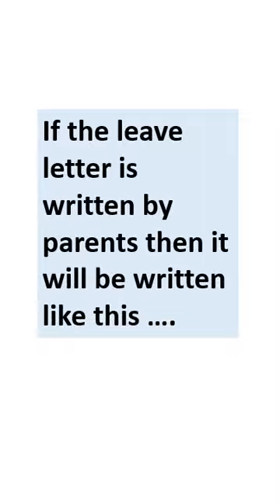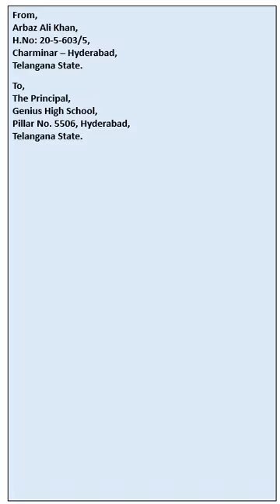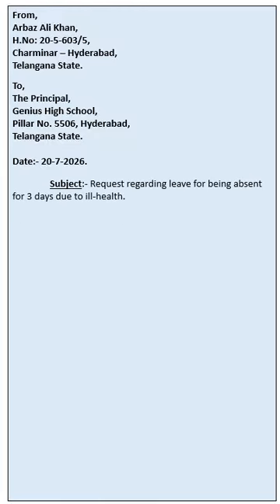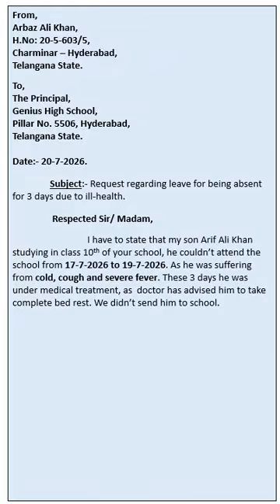leave letter for 3 days absent in English|| leave letter for fever after taking leave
Welcome to Kauser Unnisa Begum! 🌟

This channel is dedicated to helping 10th Class SSC students excel in English subject following the Telangana and Andhra Pradesh State Board syllabus.

📚 What you'll find on this channel:

Complete 10th Class SSC English lessons
Grammar made simple and effective exercises
Prose and Poetry explanations
Supplementary Reader explanations
Important questions and answers discussion
Exam preparation tips
Writing skills and vocabulary
Model papers and revision classes
Teaching strategies and classroom tips for new teachers

🎯 Our Mission:
To make English learning simple, enjoyable, and accessible while helping students achieve excellent results and supporting new teachers in becoming confident educators.

Learn with confidence, improve your English, and achieve success in your SSC examinations.

Thank you for being part of the Kauser Unnisa Begum family! ❤️